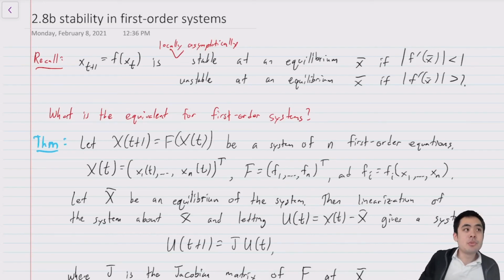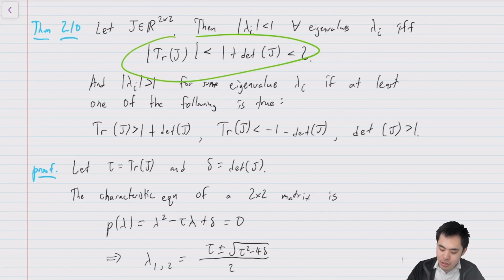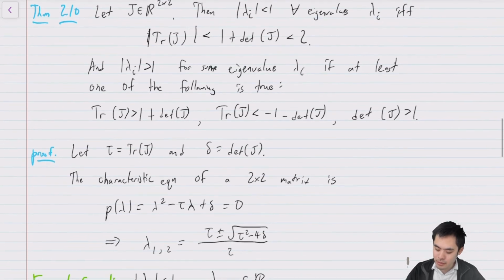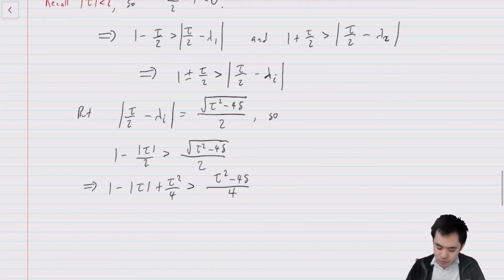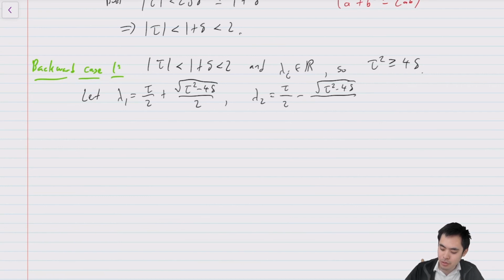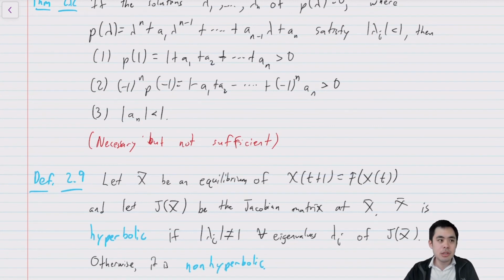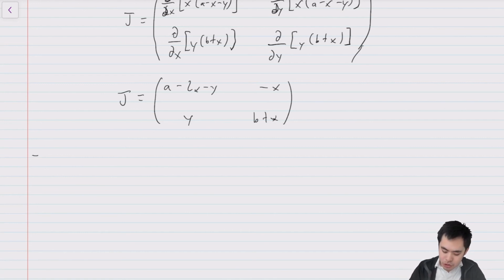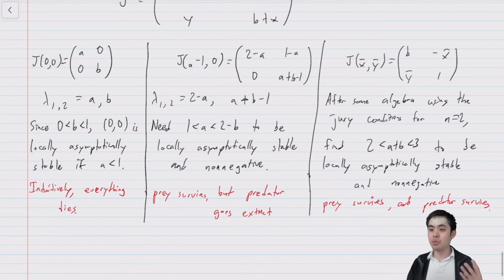MATC58 Lec 2.8b: stability in first order systems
Proof of jury condition for n=2 and an predator-prey system example